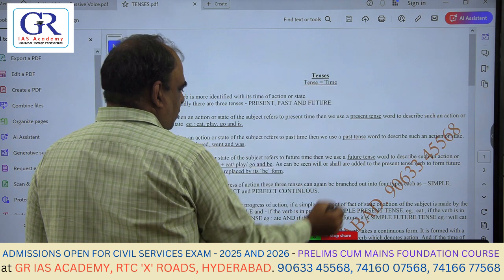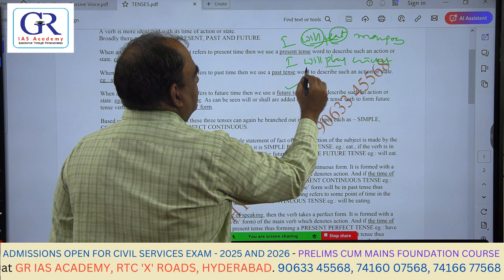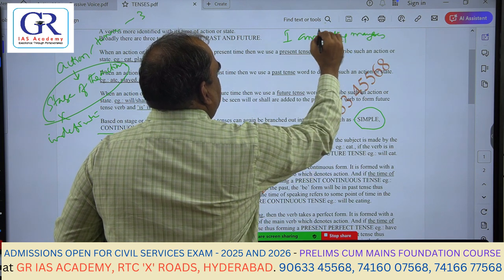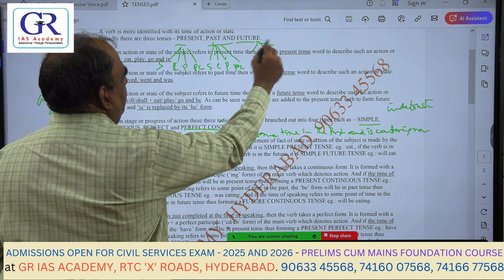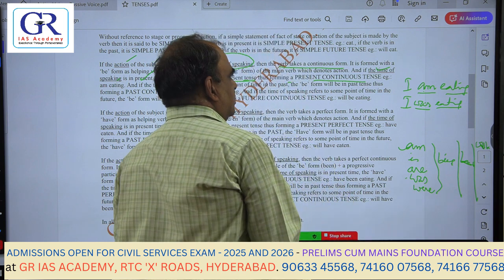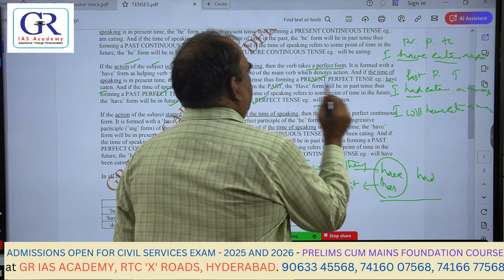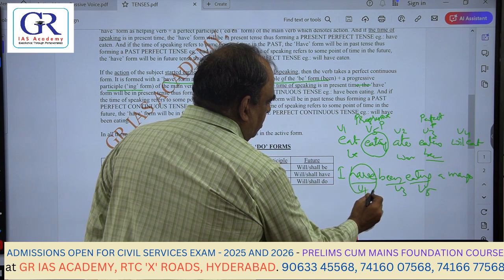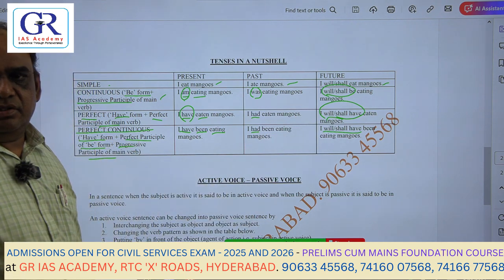UPSC | ENGLISH GRAMMAR | STRUCTURAL PRESENTATION OF TENSES | IAS | IPS | TGPSC | APPSC | GROUPS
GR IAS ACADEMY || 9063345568